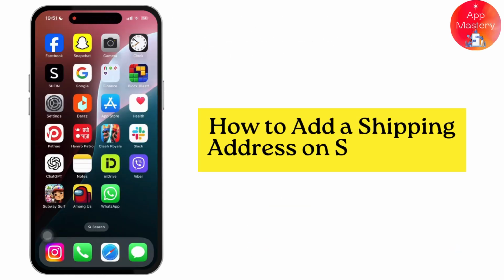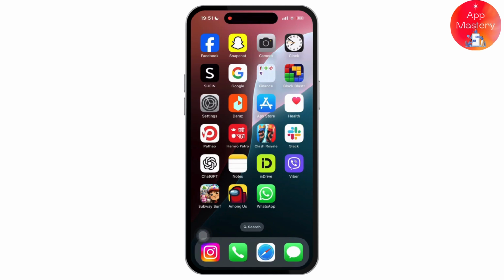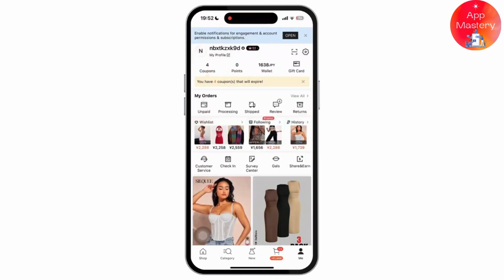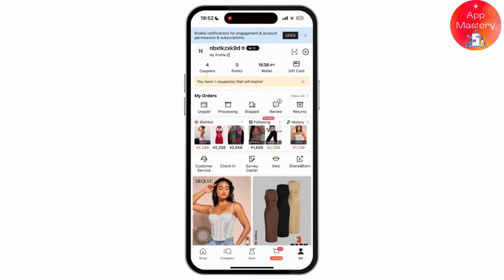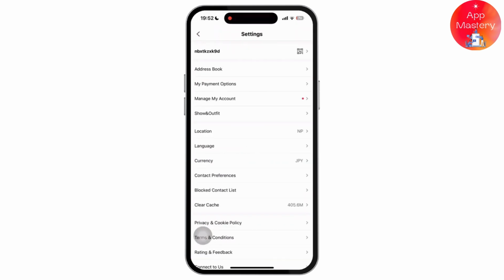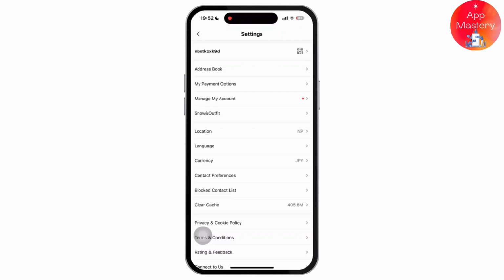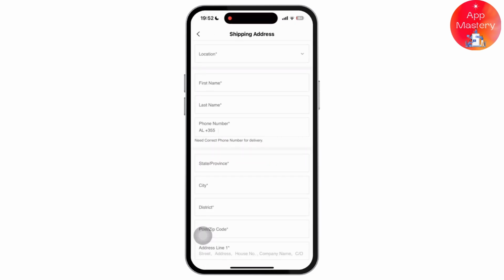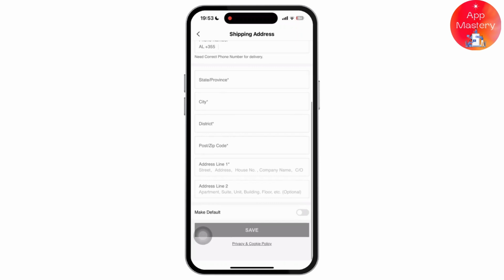How to Add a Shipping Address on Shein App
How to Add a Shipping Address on Shein App (2025)!
Want to add a shipping address to your Shein account for smooth and fast delivery? This video will walk you through the steps to easily add or update your shipping address on the Shein app. Whether you're asking, "How do I add a shipping address on Shein?" or need help with the process, this tutorial covers it all. Learn how to enter your address and ensure your orders arrive at the right place. Watch now to update your shipping address on Shein today!

Timestamps:

00:00 How to Add a Shipping Address on Shein App
00:10 How Do I Add My Address on Shein?